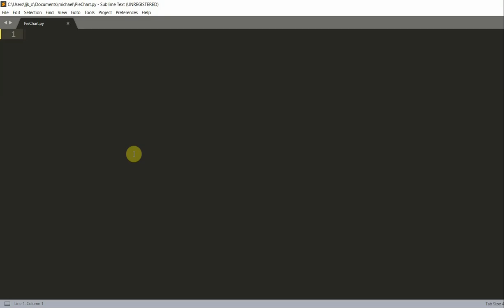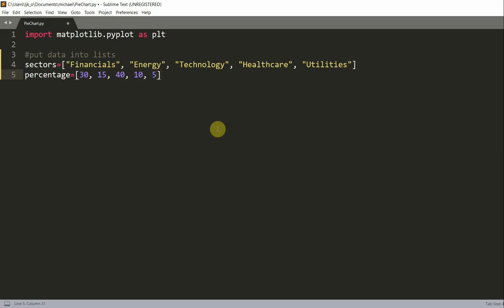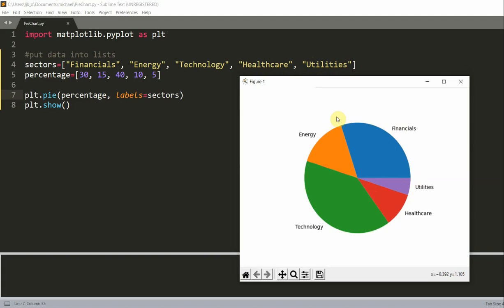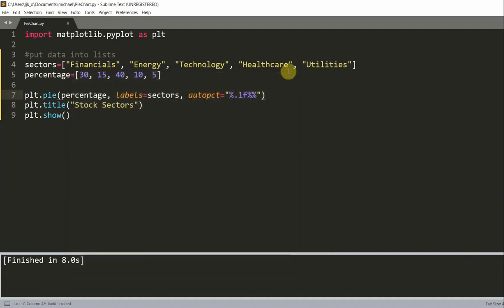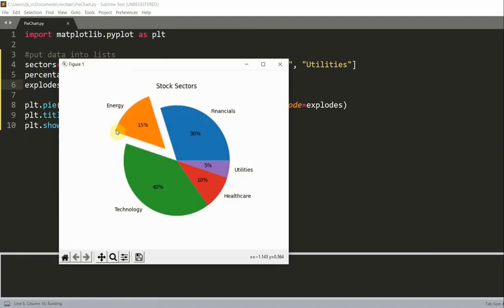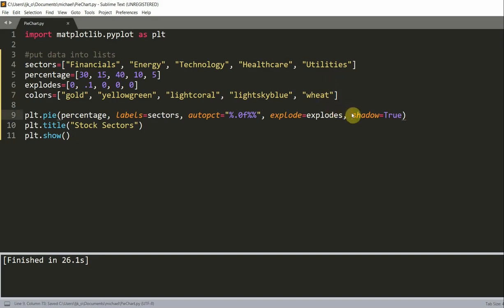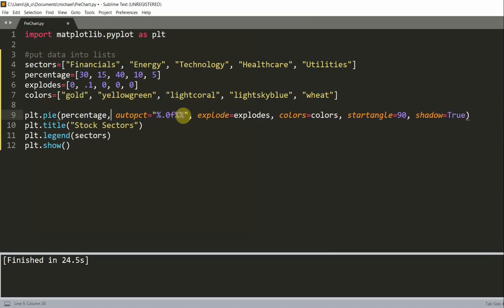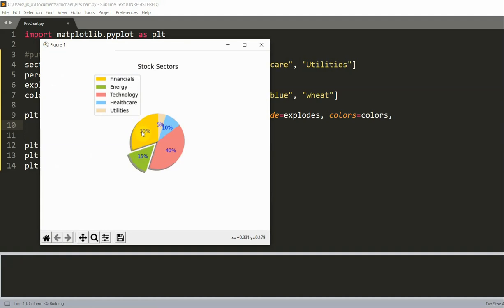Matplotlib Tutorial: # 05, Pie Chart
In this video I am going to talk about pie chart in matplotlib. Hope you like it. Thanks!